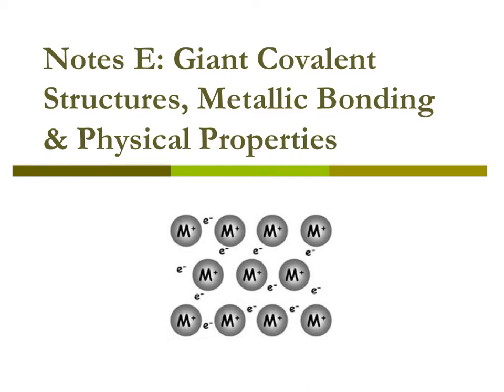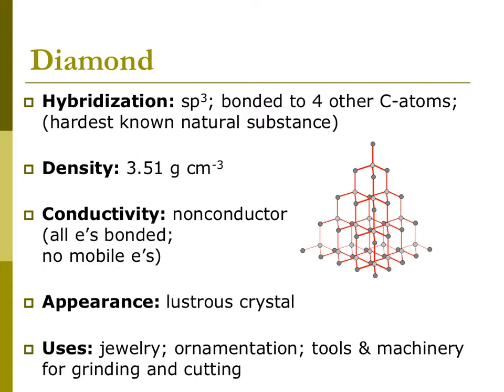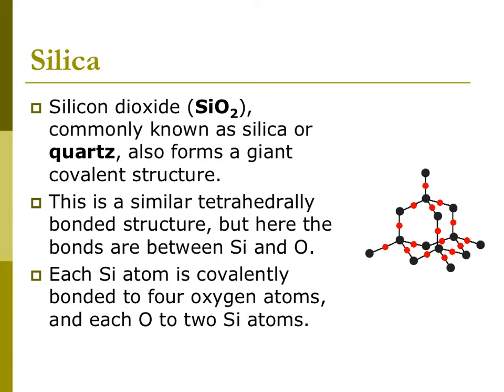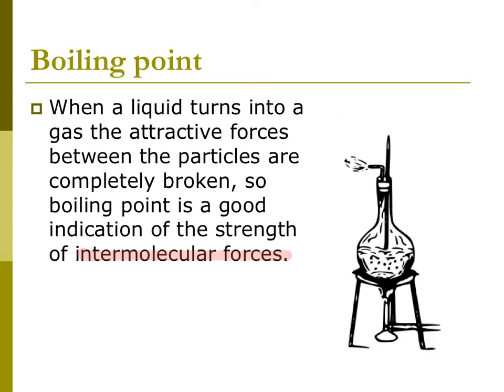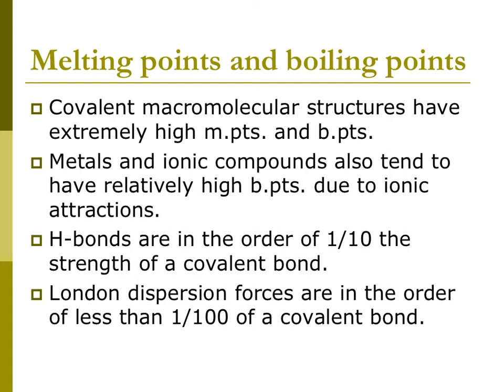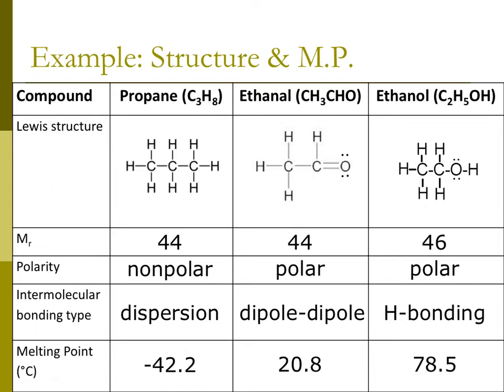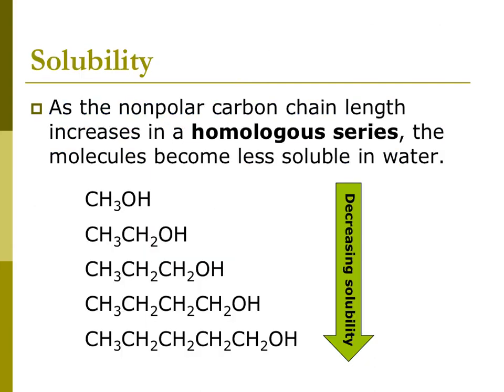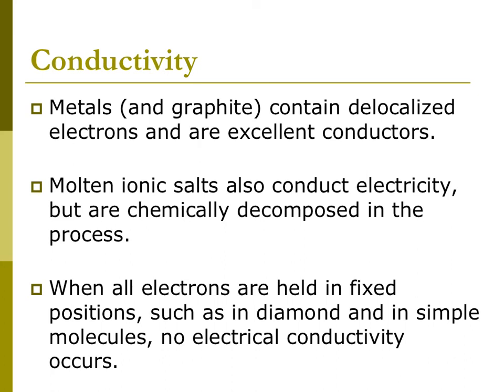Ch4 Notes E Network Structures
This video describes some common carbon allotropes and silicon structures, and metallic bonding is discussed.  Then the effect of these bonding types is used to explain trends in many physical properties, specifically melting point, boiling point, solubility, and conductivity.  Trends within organic homologous series are also examined.